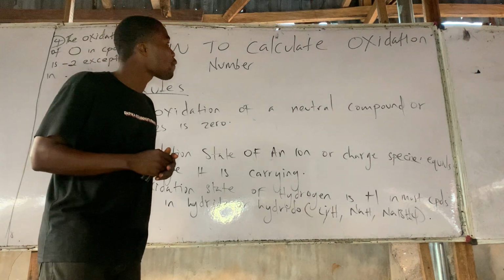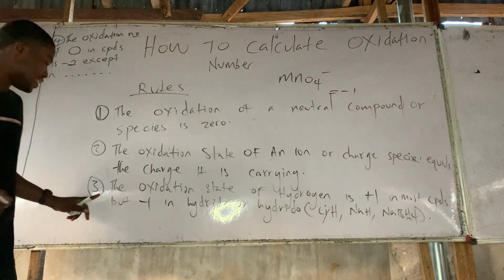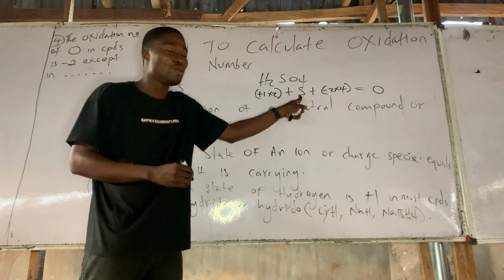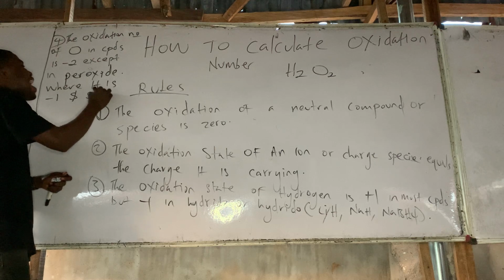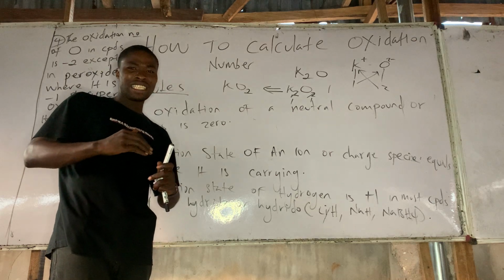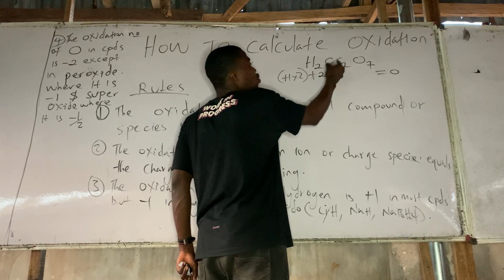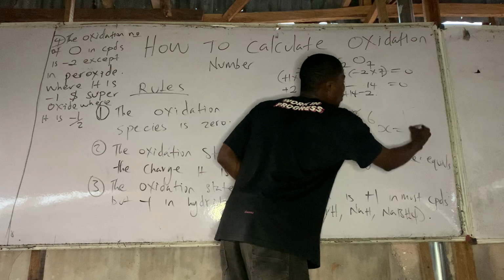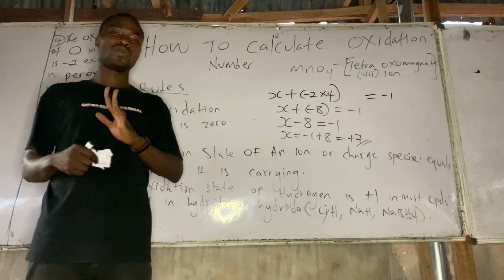HOW TO CALCULATE OXIDATION NUMBER, SHORTCUTS EVERY2026 JAMB STUDENT SHOULD KNOW🔥🔥🔥